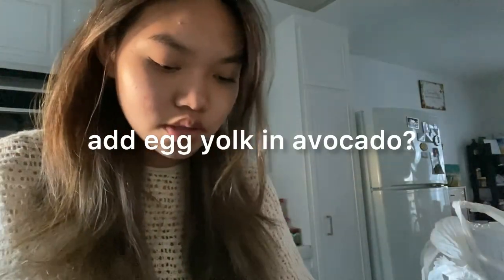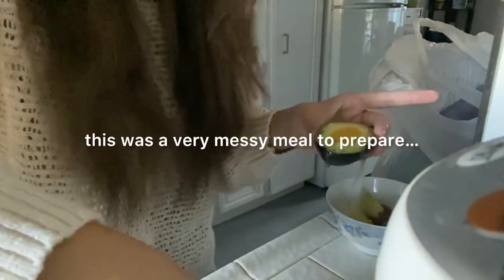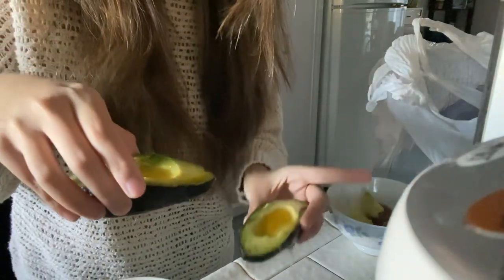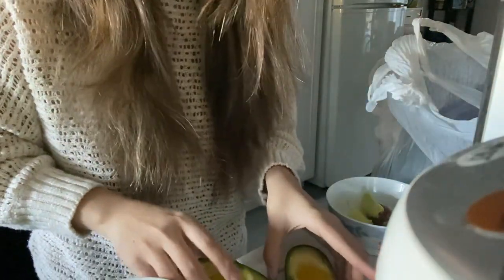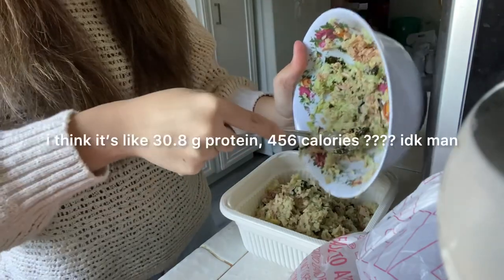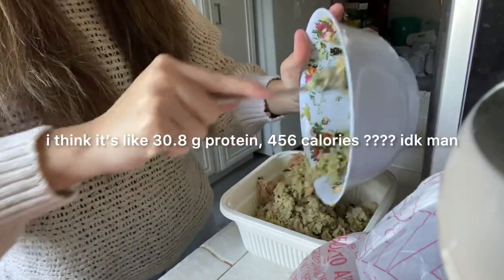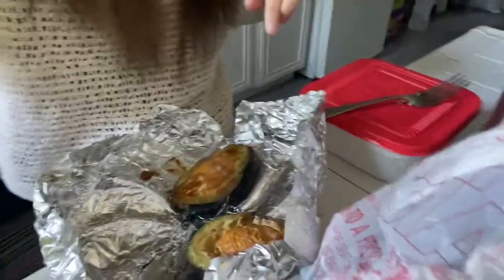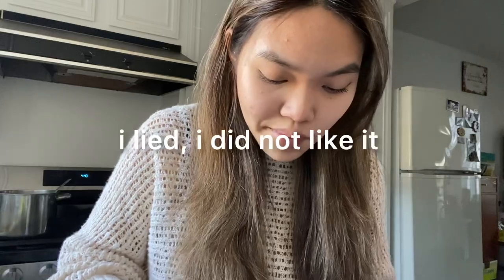Meal Prep W/ Me!! (Avocado Eggs + Jenny Deluxe Meal + supposed high protein recipe)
im learning to meal prep

idk anything

learn w me!

got recipes online lol